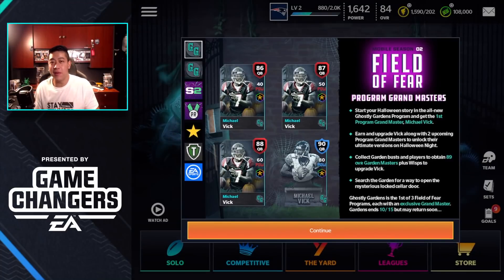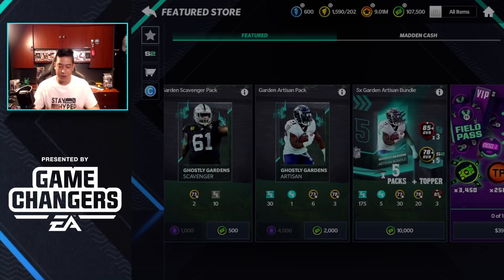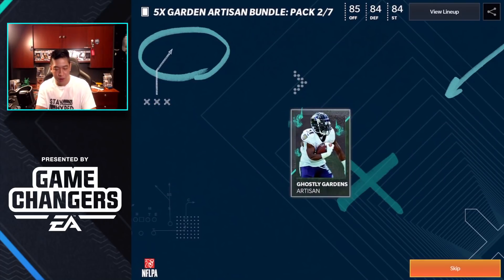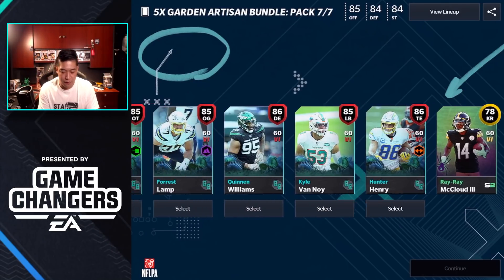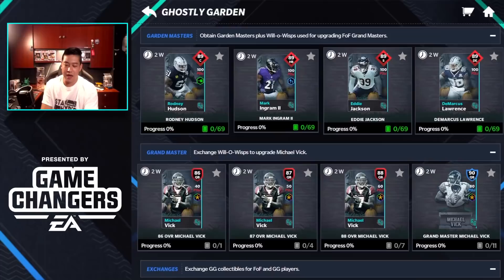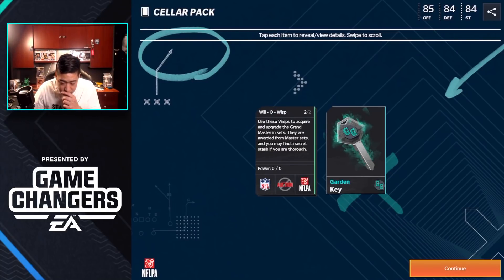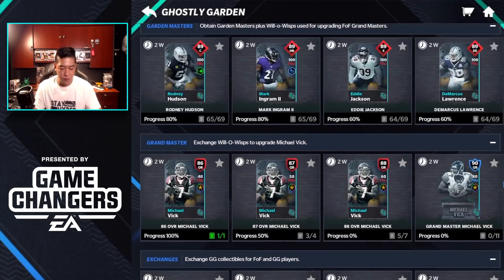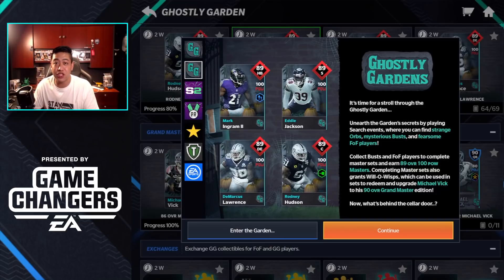Madden Mobile 21 Ghostly Garden Bundle Opening! Opening The Cellar Door Pack!!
Thanks